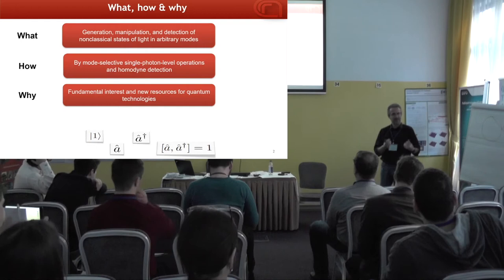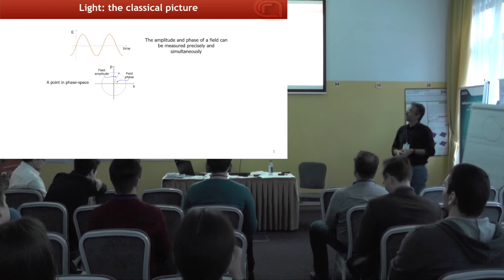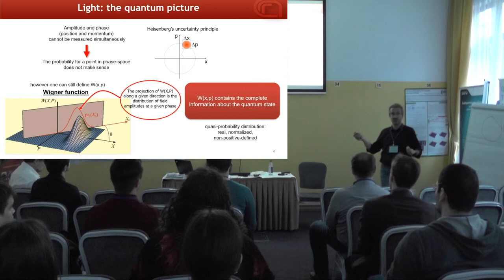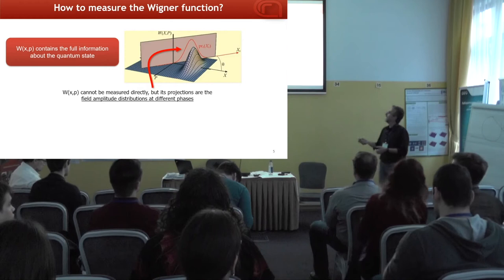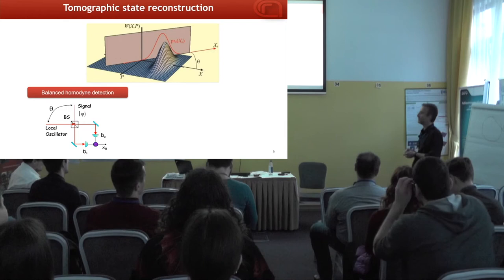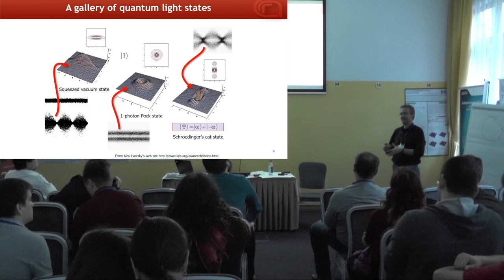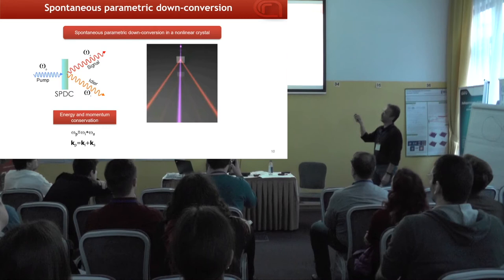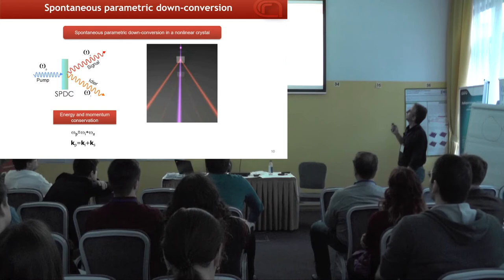Marco Bellini - Manipulating the character and shape of ultrashort quantum light states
Marco Bellini (National Institute of Optics — CNR, Florence, Italy)
Manipulating the character and shape of ultrashort quantum light states

A full control of the state and mode of nonclassical light is among the major challenges in the path of future quantum technologies.
In recent years, quantum state engineering has quickly evolved, with new tools and techniques, such as photon addition and subtraction, which have demonstrated their extreme versatility for performing operations normally unavailable in the realm of Gaussian quantum optics. While photon subtraction can enhance nonclassicality and entanglement in a quantum light state, photon addition has the unique capability of creating nonclassicality and entanglement from scratch, whatever the input.
However, engineering quantum light states in a single, well-defined, mode is rarely enough. In real experiments, states are often prepared in modes that do not coincide with those used for their processing and detection, or for the optimal coupling to matter systems. Gaining access to the rich mode structure of quantum light would also greatly increase the capacity of communicating, manipulating, and storing quantum information. For all these tasks it is of fundamental importance to gain a full control over the modes that host the quantum states.
In this lecture, I will briefly present some recent experimental results towards the controlled generation, manipulation, and characterization of the quantum state and of the mode structure of ultrashort light wavepackets.